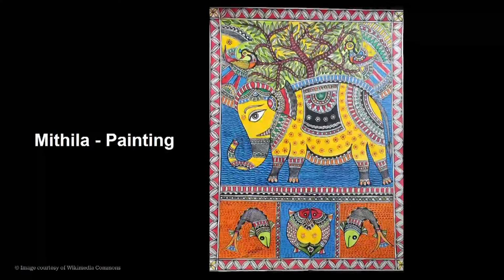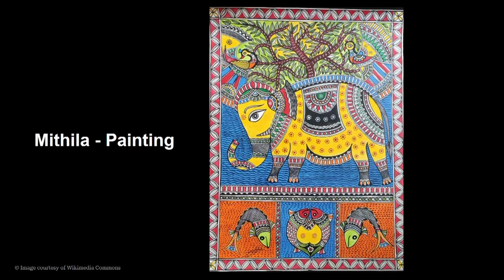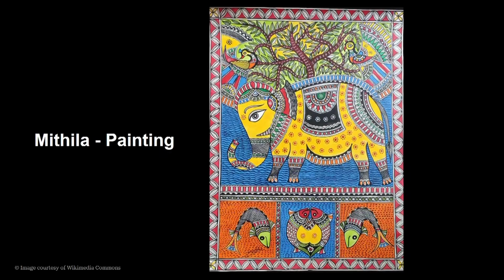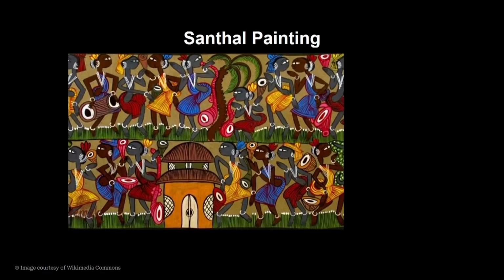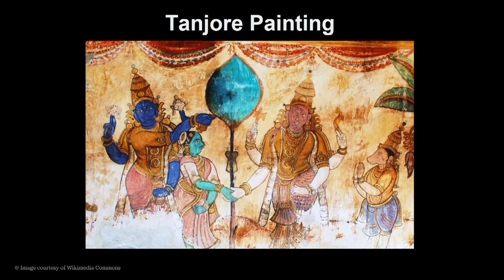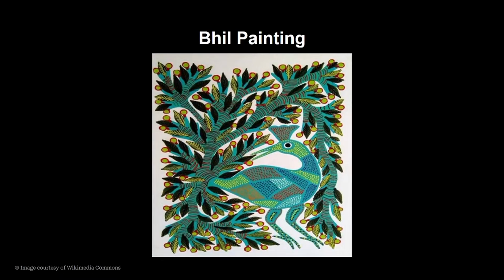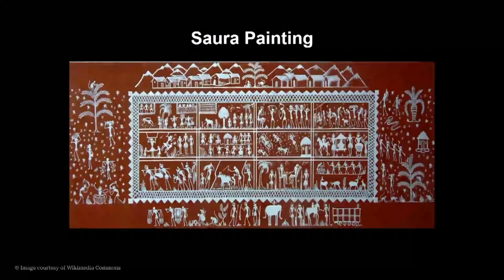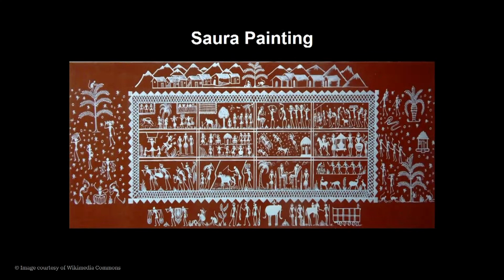Secondary : Folk Art : Introduction to folk and tribal art